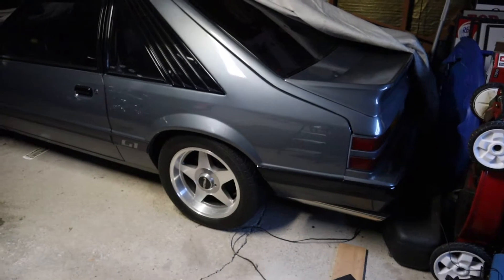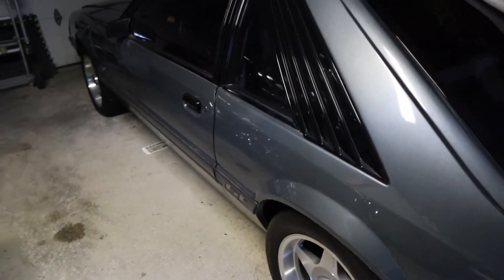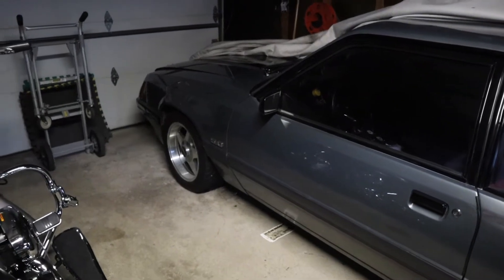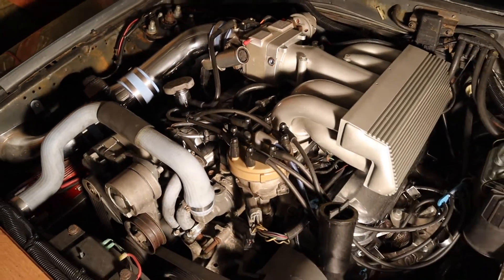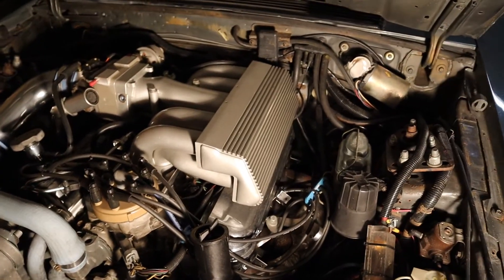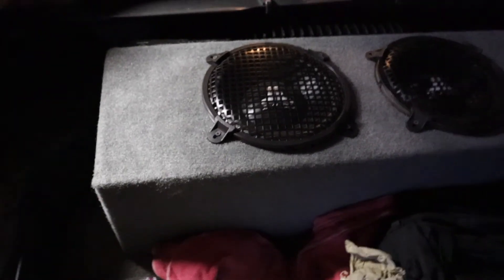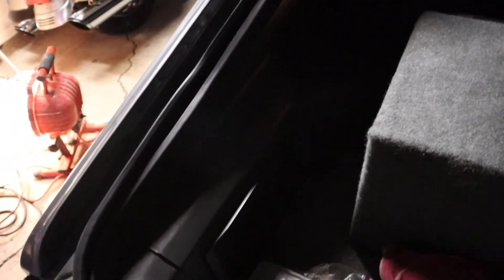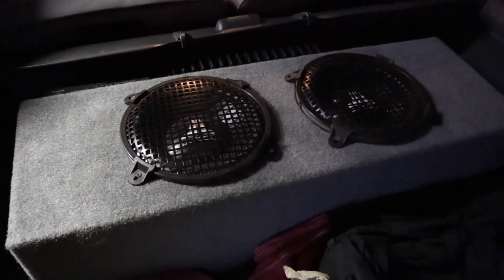1986 Mustang GT Review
This is the review of my 1986 Mustang GT. This is the car that started the “SPEED BUG.” I have had this car since 1992 and it has about 87,000 original miles on the odometer. I plan to have this car rebuilt hopefully this year (2022) if i can find the right shop. Please enjoy the review